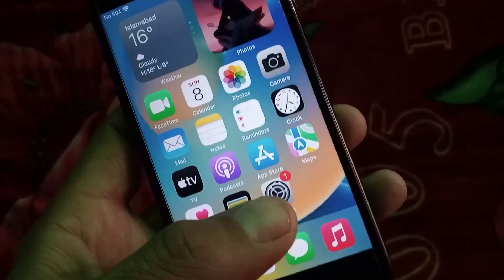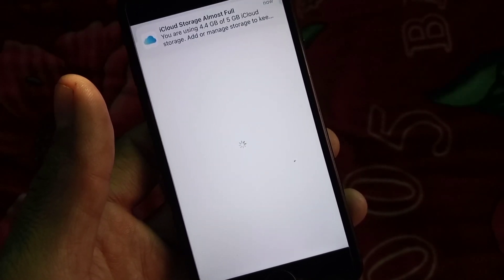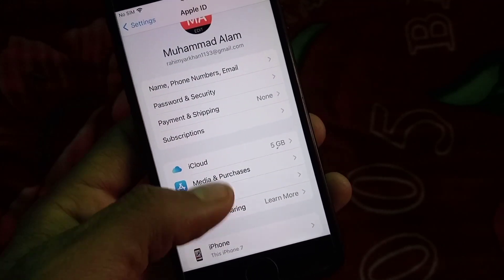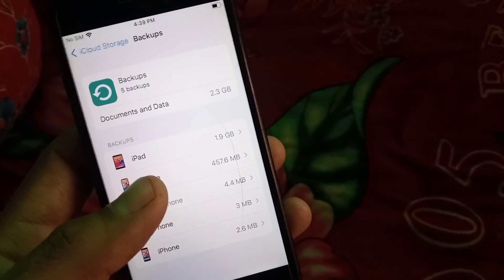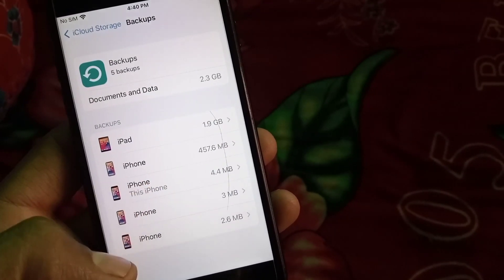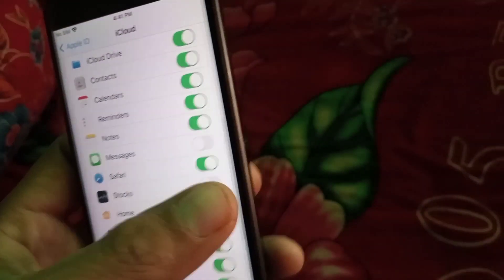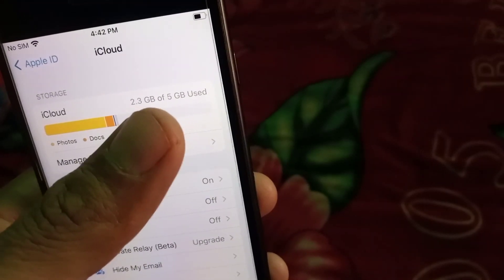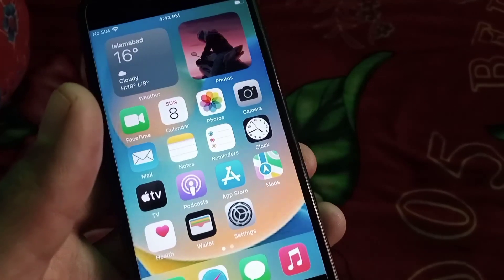how to fix icloud storage full problem / icloud storage full problem